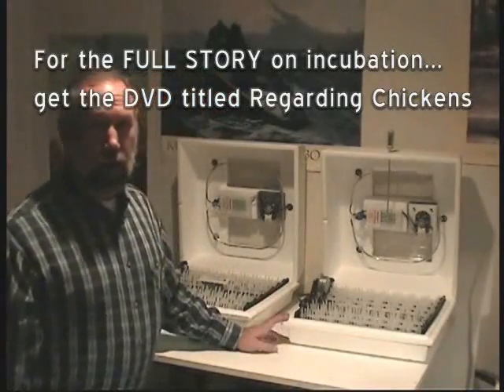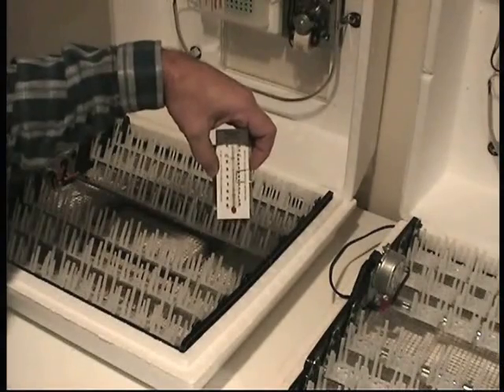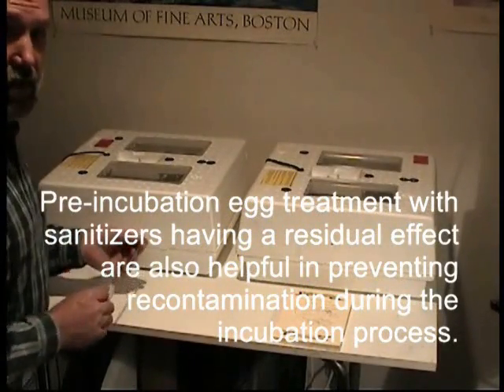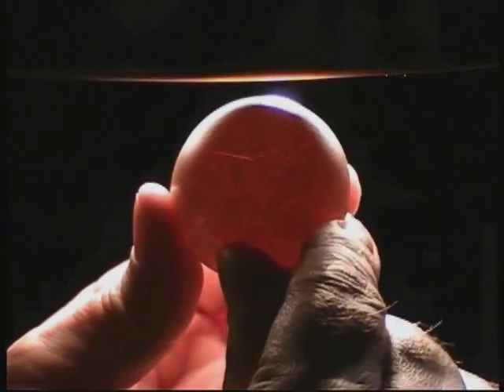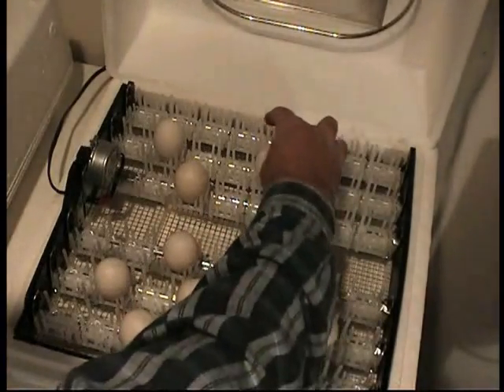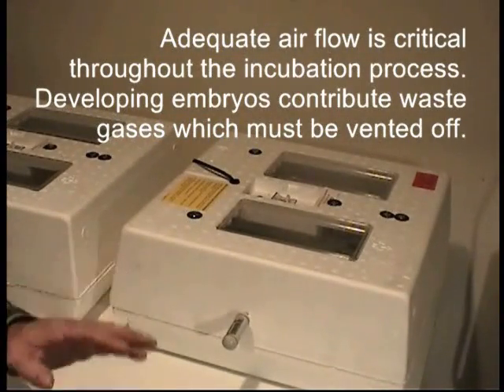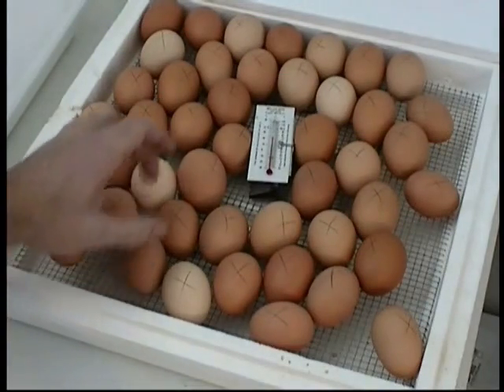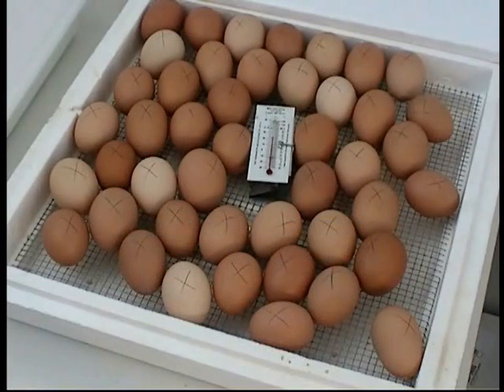Incubation, using the Little Giant Incubator, How to incubate chicken eggs, demonstration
How to Raise Chickens, see my entire video guide here:

How to incubate chicken eggs Showing just how to start the unit, select and place eggs, things to consider as you begin to incubate your fertile chicken eggs.  Incubation takes 21 days.  Stop turning the eggs, or remove the automatic turner on the 18th day. Learn MORE about raising chickens by following this The calibrated thermometer I use in this video is available at Amazon (I do not get paid via any of these links)